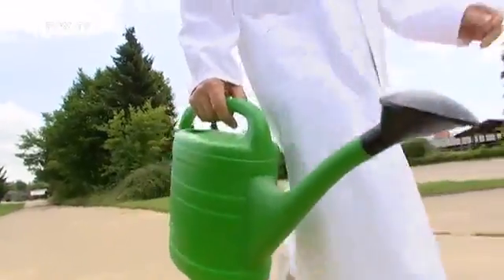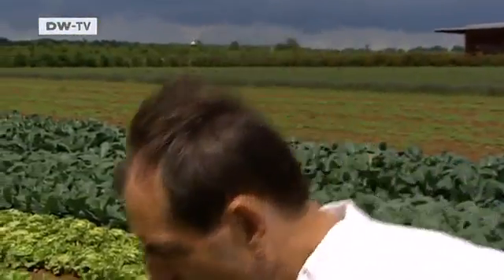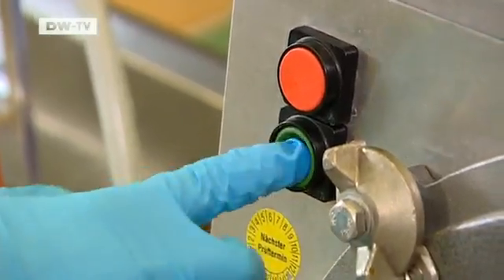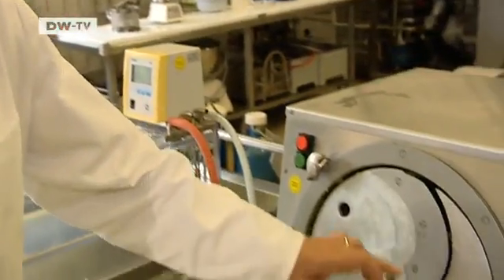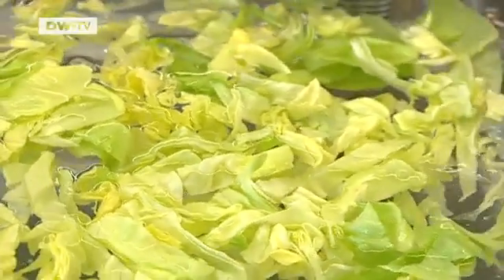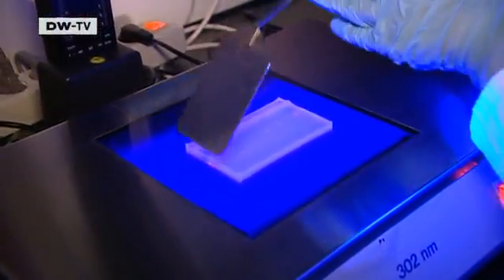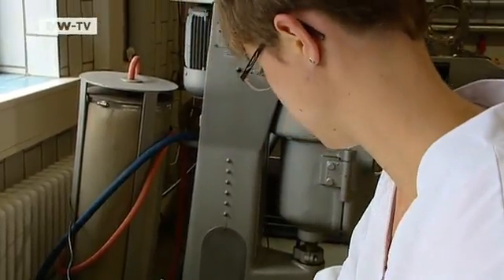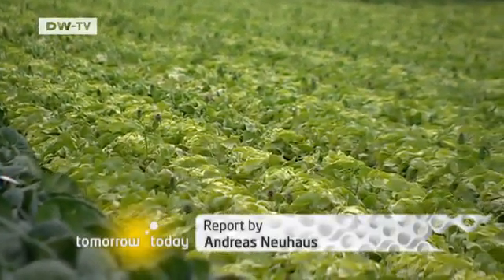Washing the germs away | Video of the day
For more than 20 years, scientists at a German university have been studying the deadly E. coli bacteria and how it manages to thrive on vegetables. New research is showing that a special method of washing fresh vegetables almost completely gets rid of the bacteria.